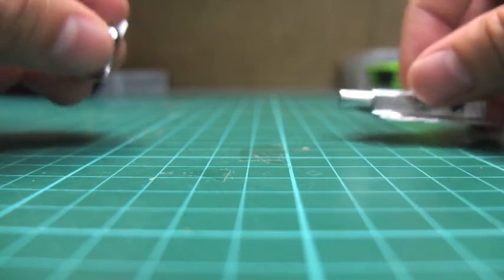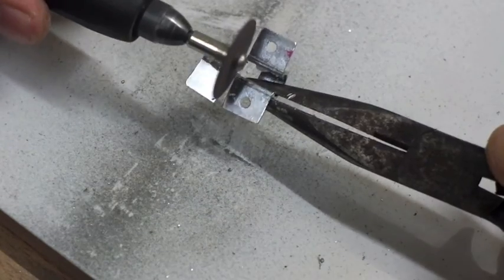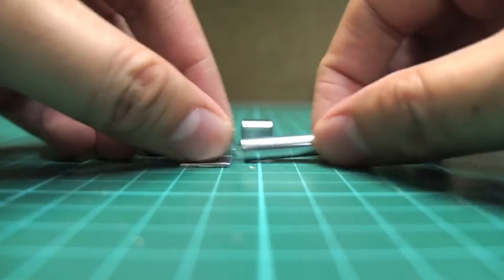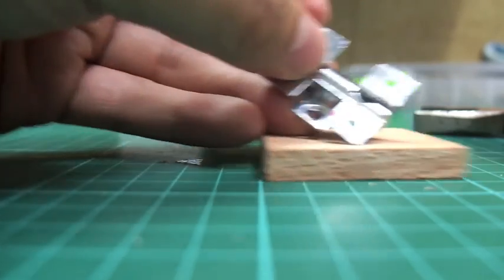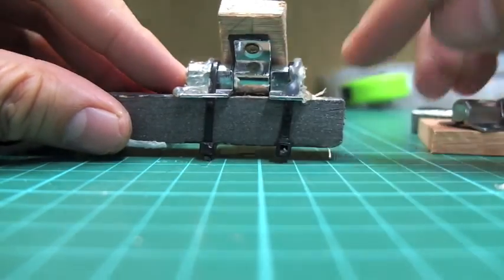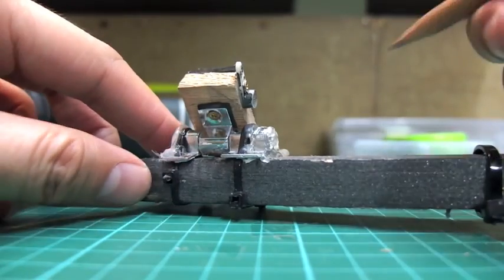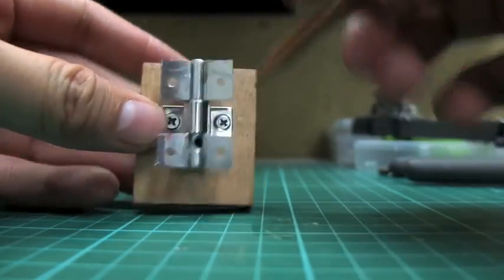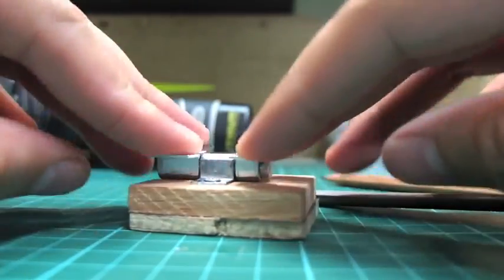Barrel Bolt Yaw / Tilt Mechanism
A tricopter yaw/tilt mechanism made from a standard barrel bolt...